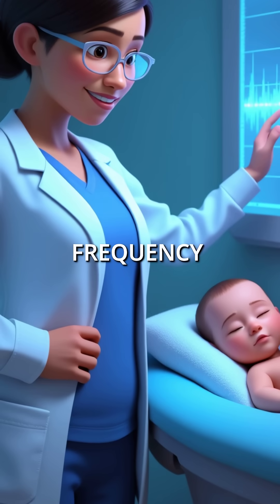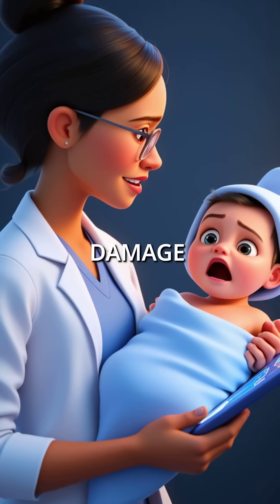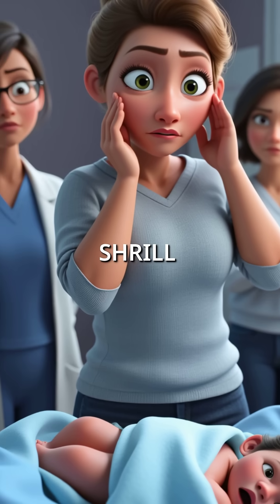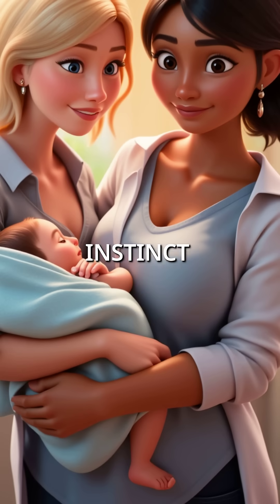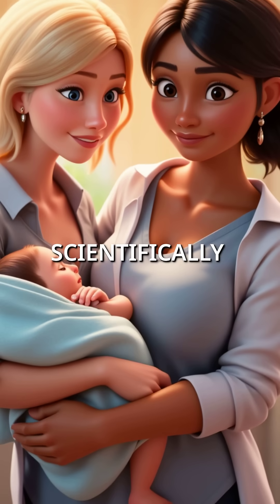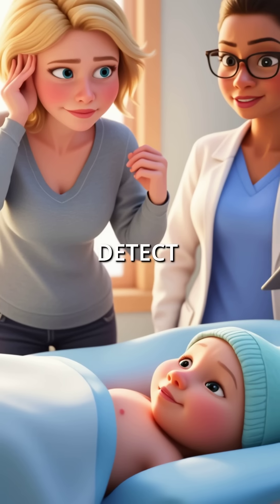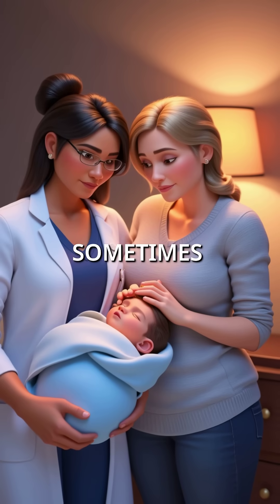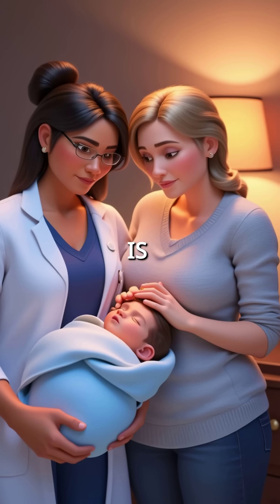Baby Cries Can Detect Brain Damage Before Any Medical Test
Doctors can hear brain damage in baby cries 👶🧠